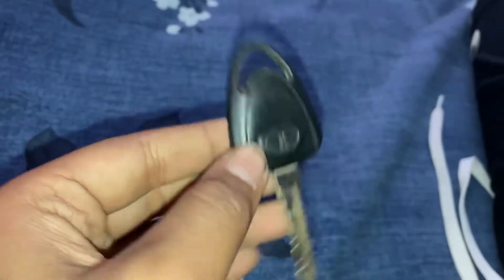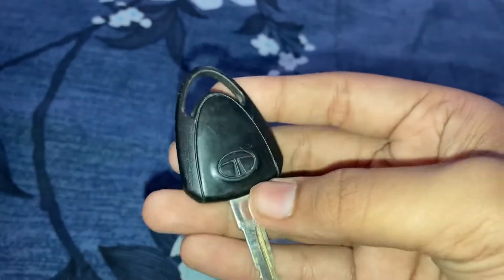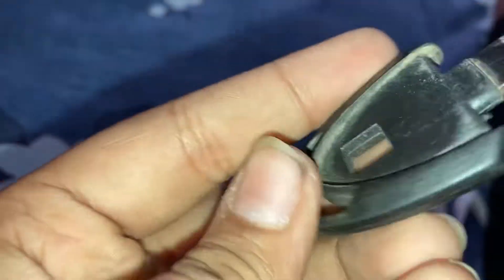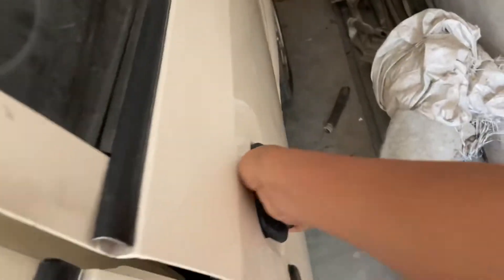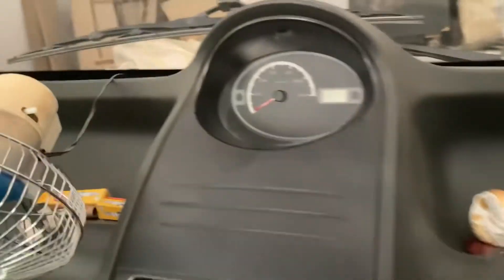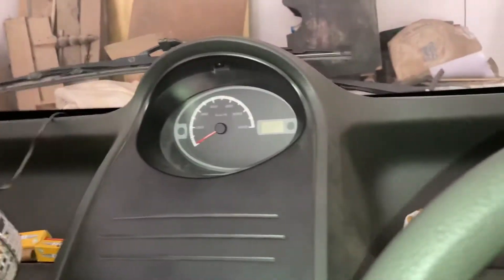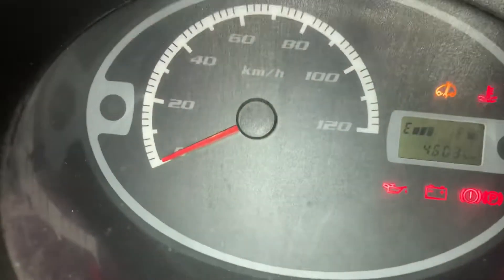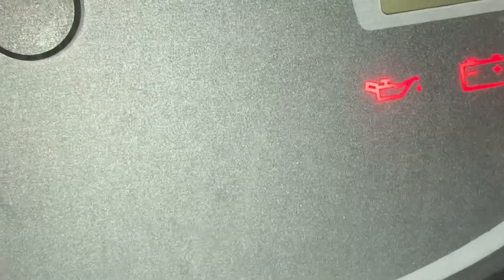Does tata nano 2009 std base really have engine immobilizer | tata nano 🔑 key | fahad sulaiman